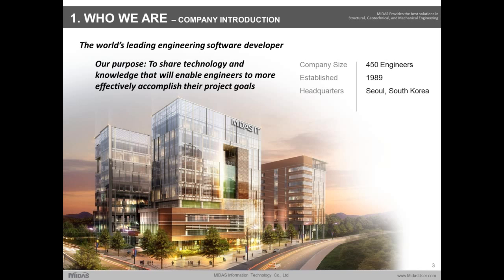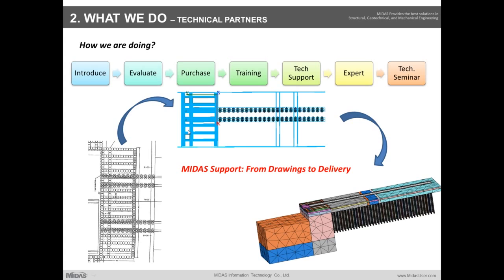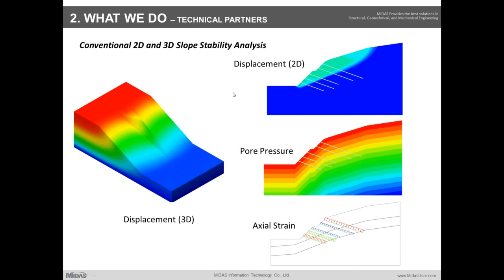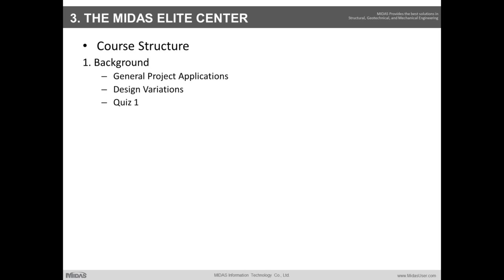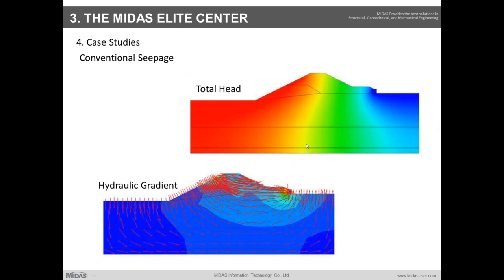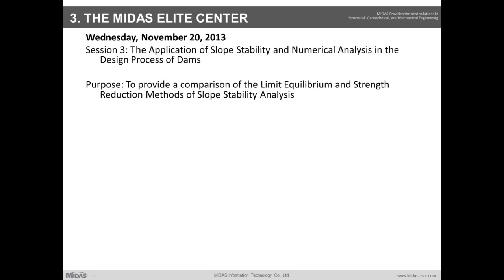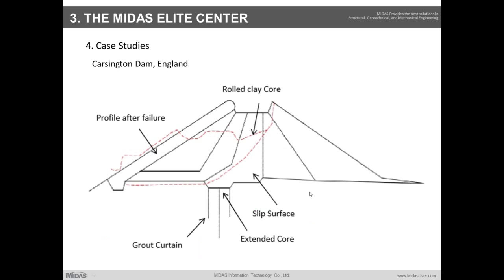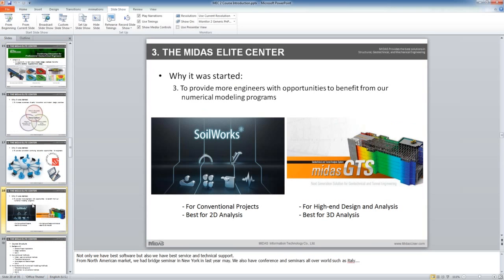[Midas Elite Center] Introduction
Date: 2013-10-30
MEC Introduction Session